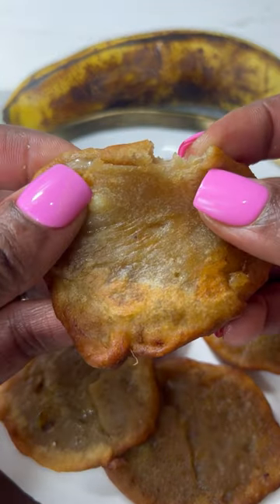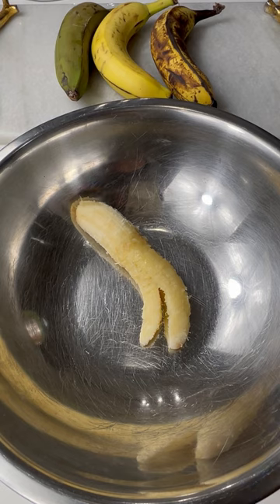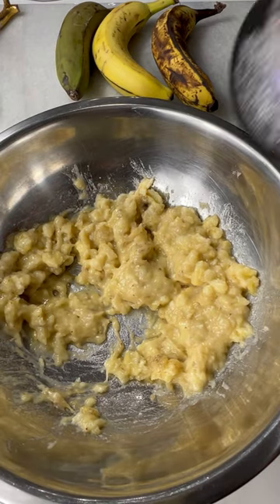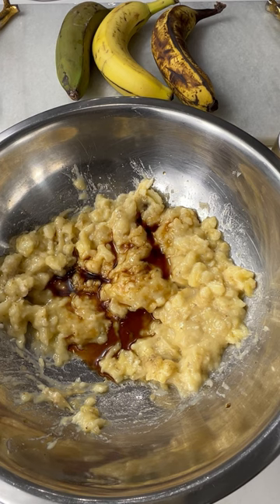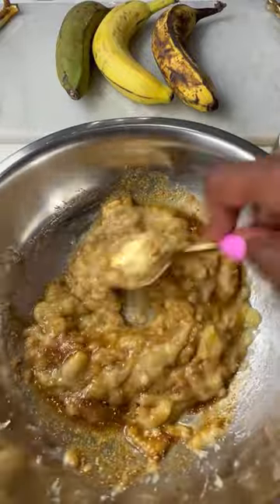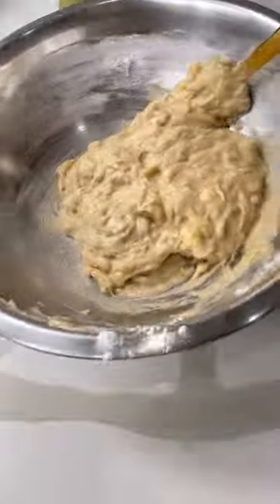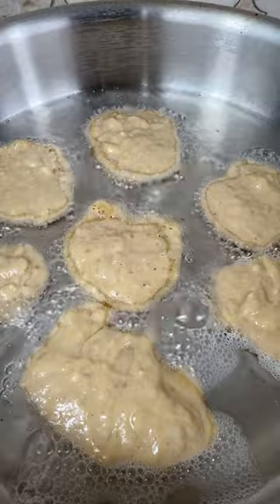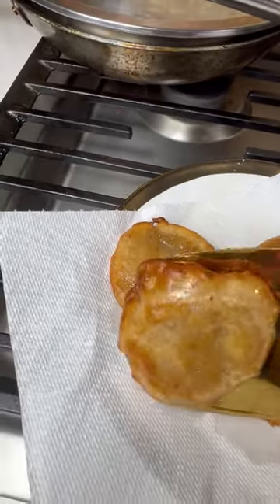BANANA FRITTERS RECIPE|JAMAICAN STYLE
@TheRainasKitchen Banana Fritters Recipe

Ingredients
4 Ripe Bananas
1 Cup All Purpose Flour
4 Tablespoons Brown Sugar
1/2 Teaspoon Salt
1/2 Teaspoon Cinnamon
1/4 Teaspoon Nutmeg
1 Teaspoon Vanilla Extract
1 Teaspoon Mixed Spice Essence (or Rose & Almond essence)
Cooking Oil ( I’m using coconut oil)
You will need a thick mixture! If batch is too thick, add a little milk or water.